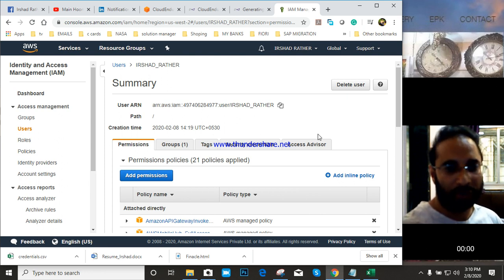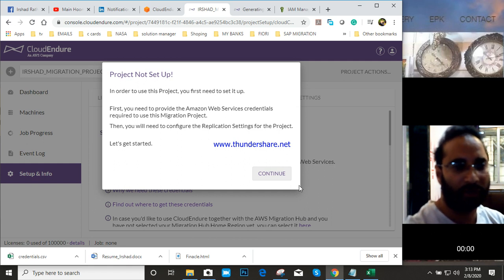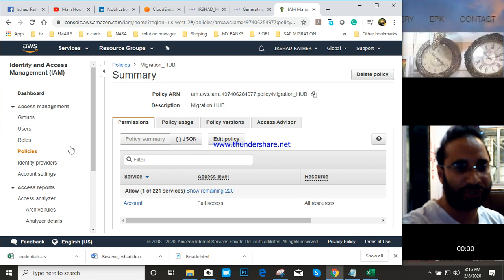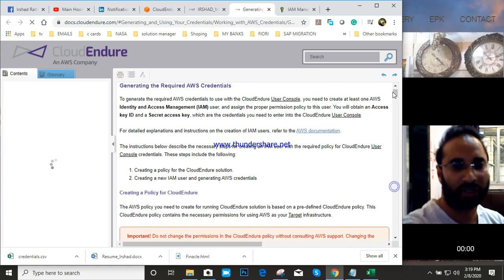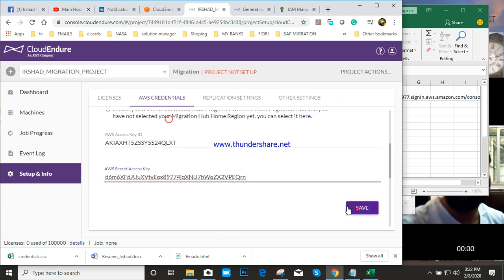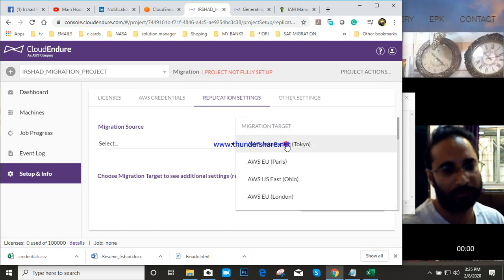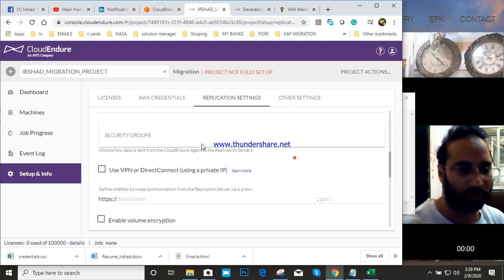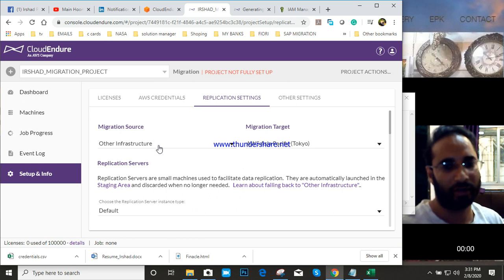Automating SAP migrations using Aws CloudEndure Migration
- CloudEndure Migration is a new AWS-native migration tool for SAP customers. Enterprises looking to rehost a large number of SAP systems to AWS can use CloudEndure Migration without worrying about compatibility, performance disruption, or long cutover windows.